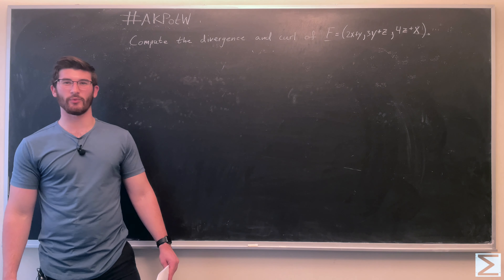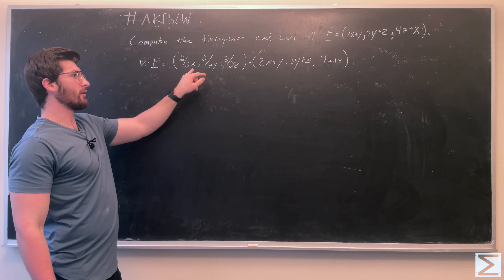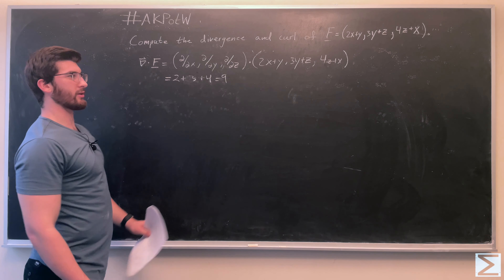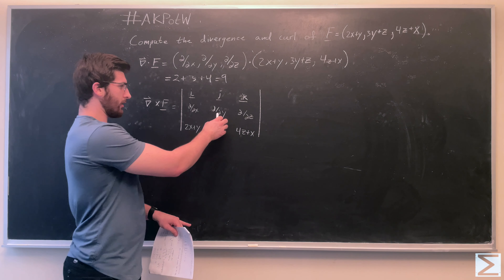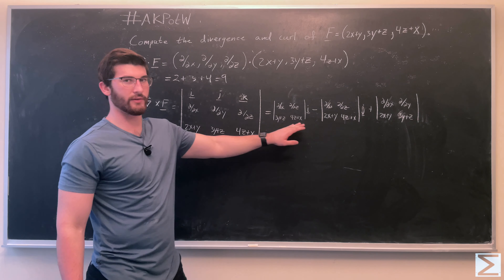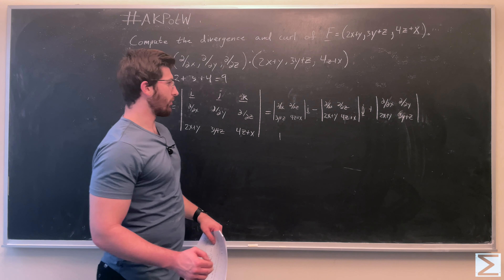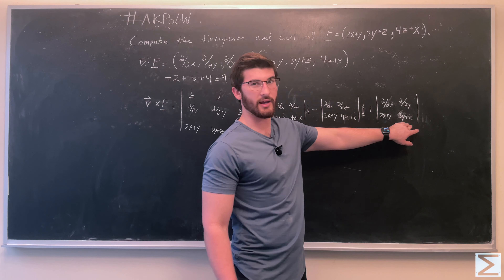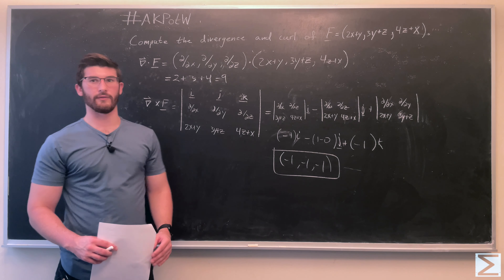Center of Math - Advanced Knowledge Problem of the Week